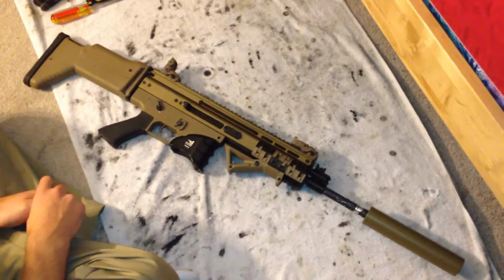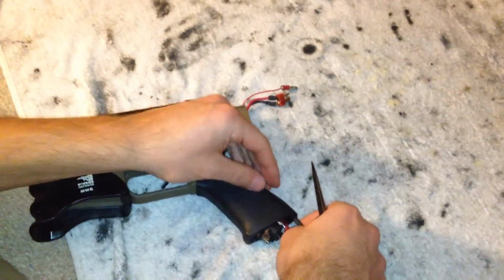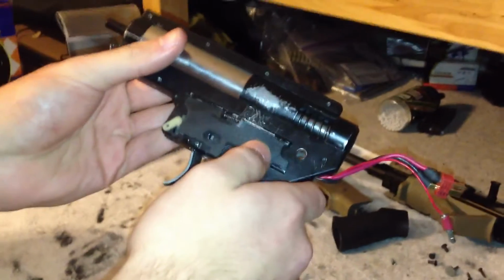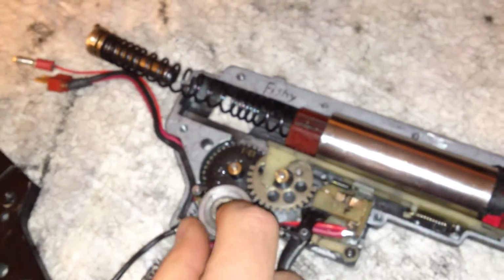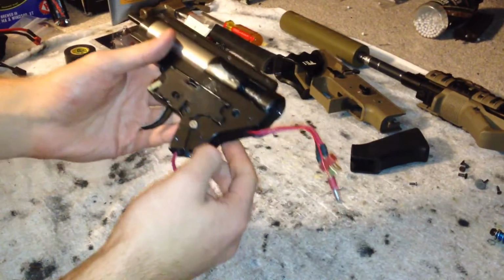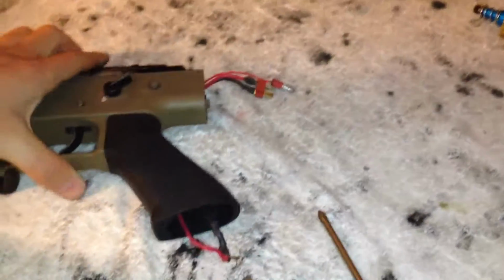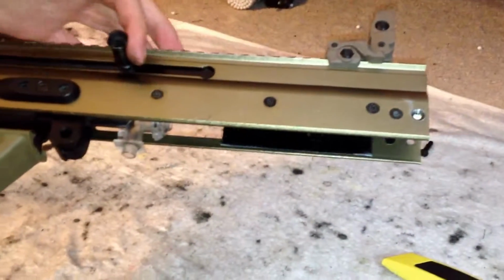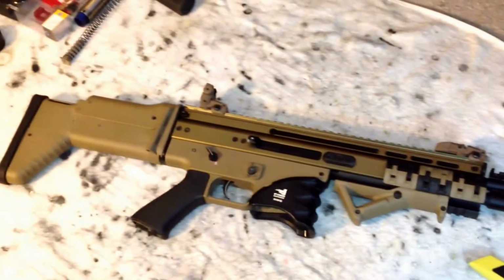Airsoft Scar Teching Guide (Tech Time w/ Legacy 1-5)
This is a complete walk-through of the disassembly and reassembly of the D-Boys Scar L. This walk-through is done by Legacy, tech and founder of Prodigy Airsoft.